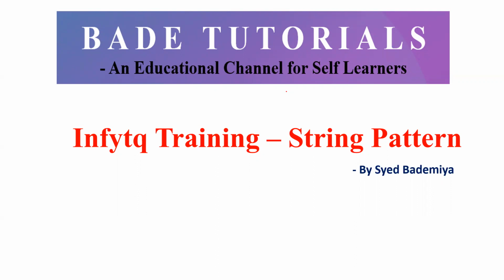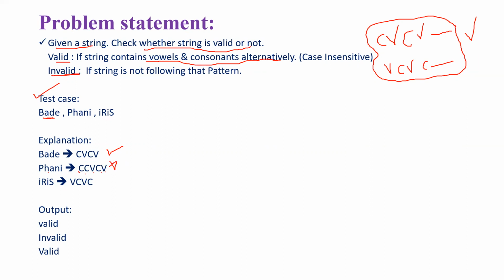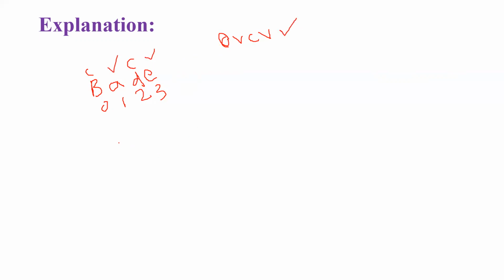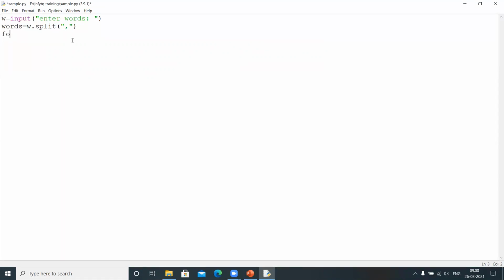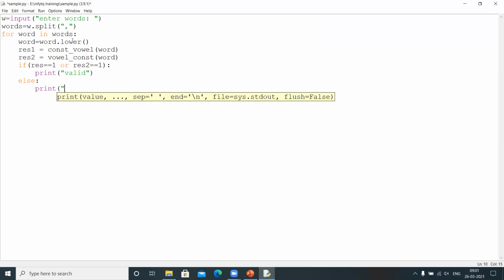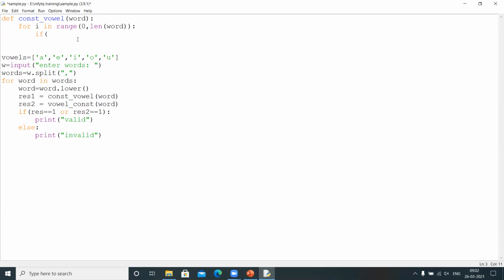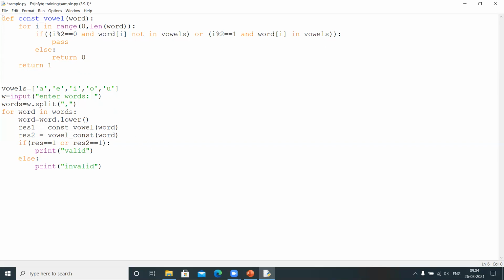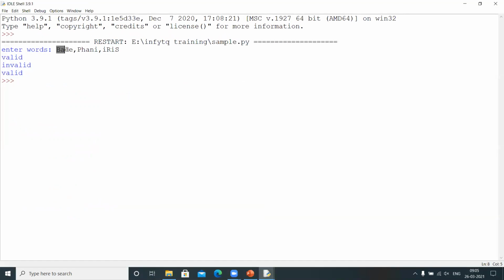InfyTQ previous year Coding Question #3 | InfyTQ String Pattern Code | InfyTQ final round 2022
Know the String Pattern Problem Solving.